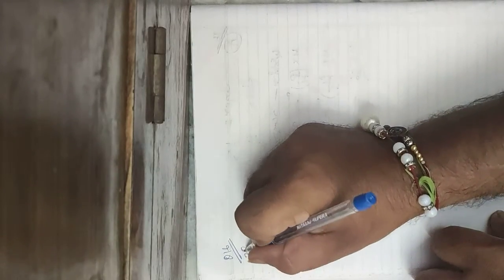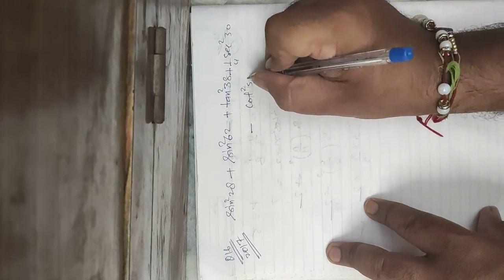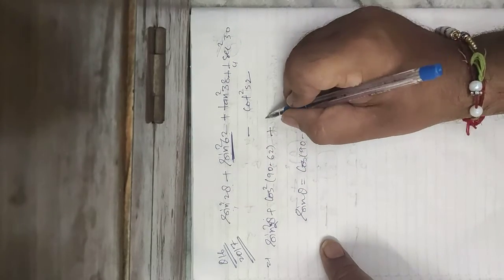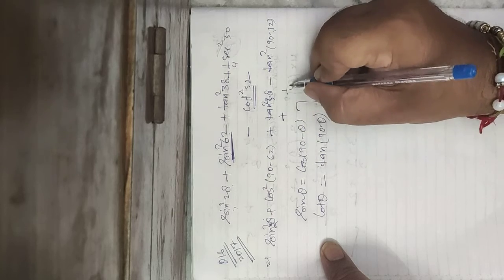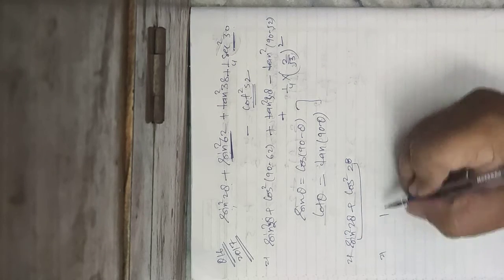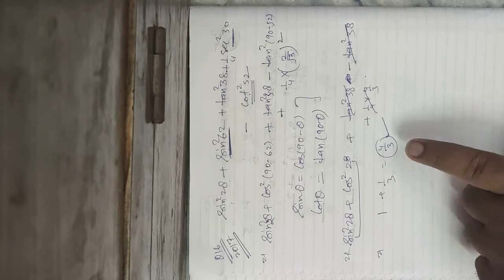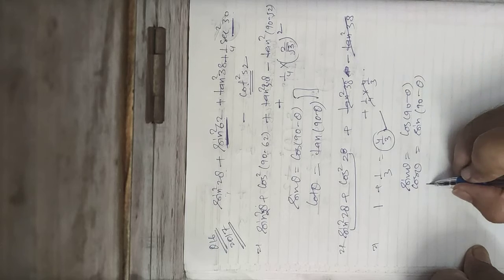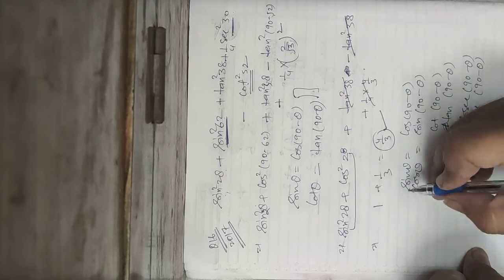trigonometry for class X class no 4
trigonometry for class x best solutions for icse  board questions of the year 2011, 2014, 2017